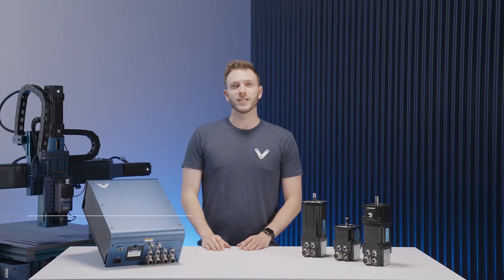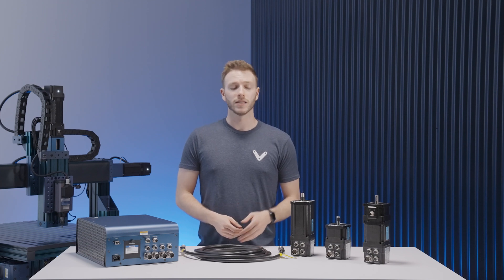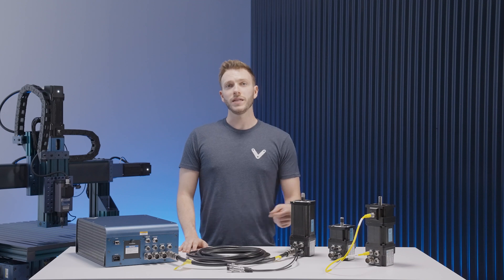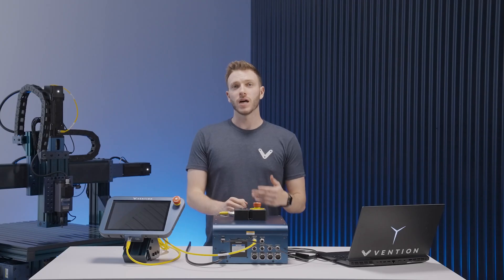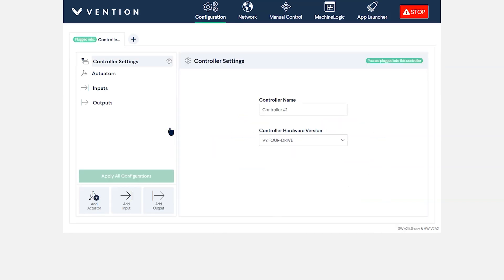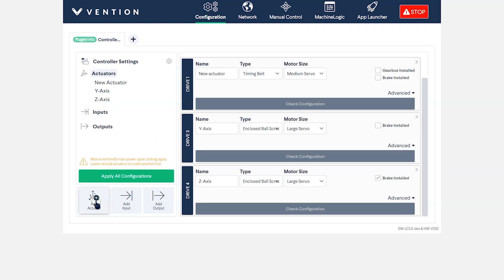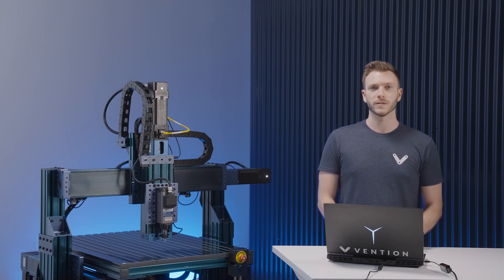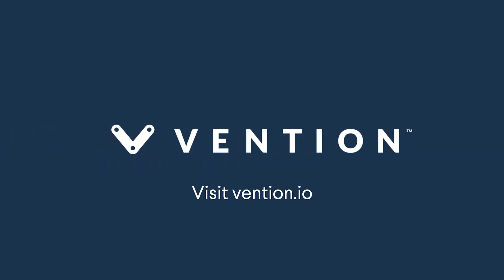Assembly Series: Installing MachineMotion V2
Learn all you need to know about setting up your MachineMotion V2 Controller with your deployed Vention machine.

Tune in to our assembly video series as Jeremy, our Education Lead walks through the wiring, configuration and validation of a Vention, 3-axis system.

0:00 - Intro
0:30 - Video Breakdown
1:16 - Wiring Connections
4:13 - HMI Wiring
5:07 - Powering On & LED Indicators
5:55 - Configuration - Control Center
7:07 - Configuration - Configure Axis
8:11 - Configuration - Synced Drives
9:28 - Configuration - Swap Drives
9:50 - Configuration - Configuration Checker
10:07 - Wiring Changes
10:25 - Testing & Validation